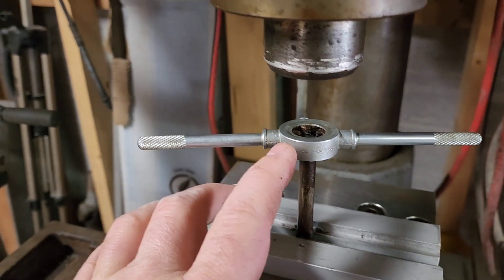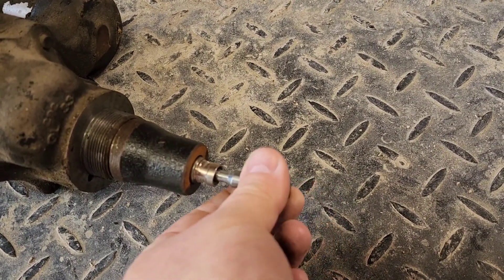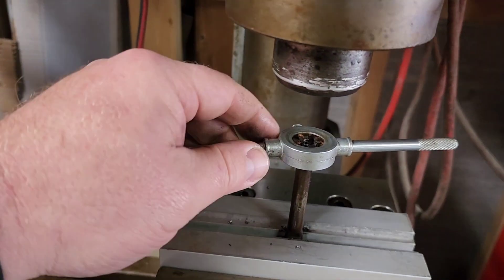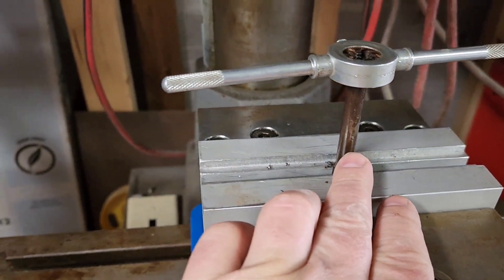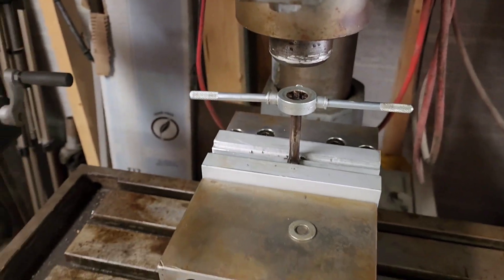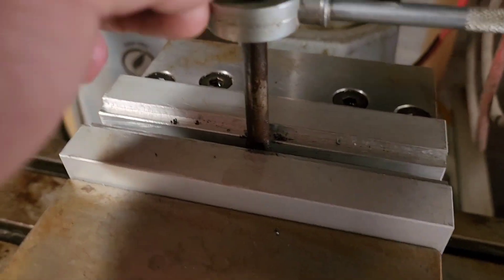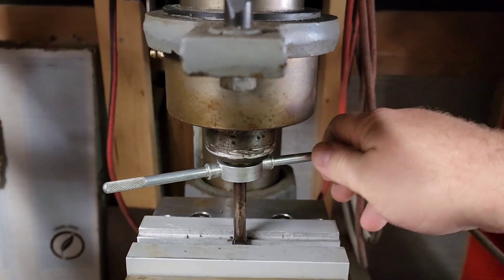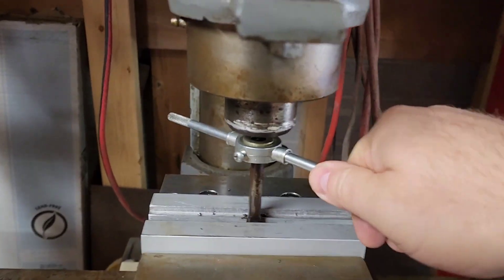Cutting threads with a die... easy way to keep it level and help start it!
Saw on another video, a guy used his drill press to start threading with a die.. which would work great! I used my mill.. and I suppose you could use a large c clamp if you had neither...